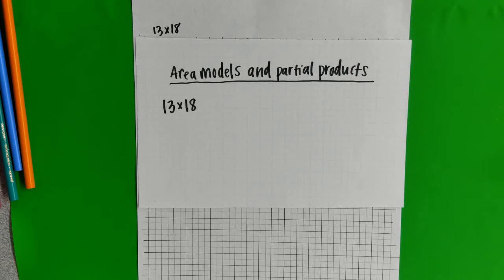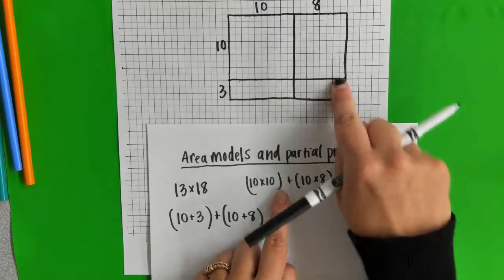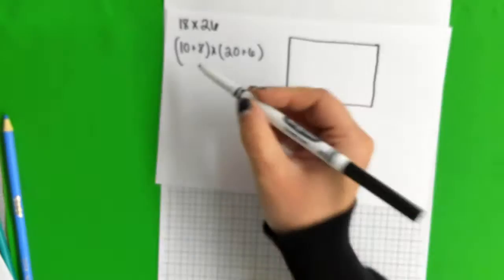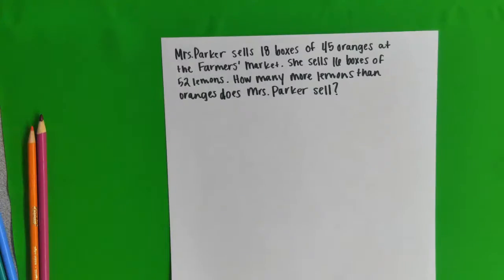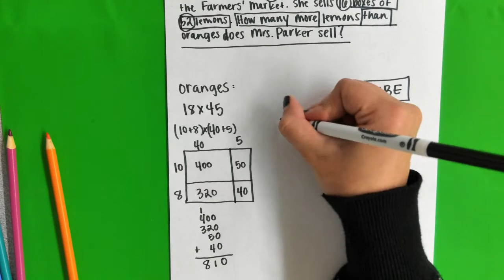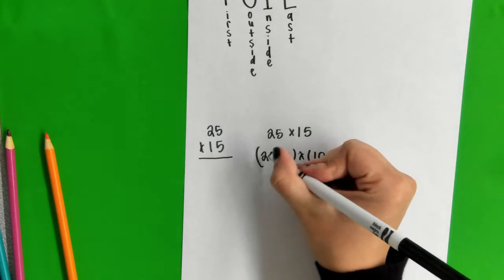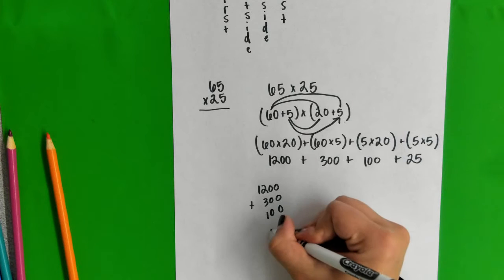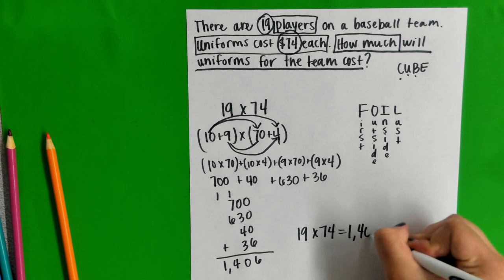Multiply using area models and the FOIL method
We can multiply double digit by double digit numbers using area models and the FOIL method.